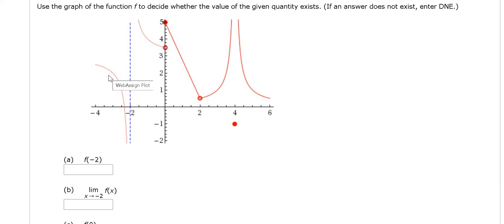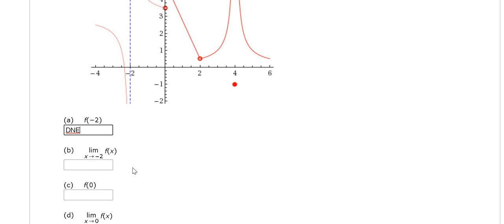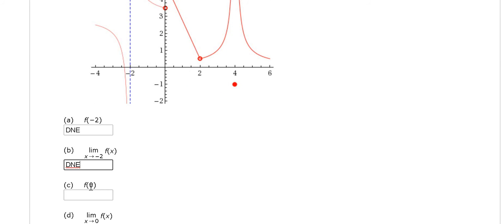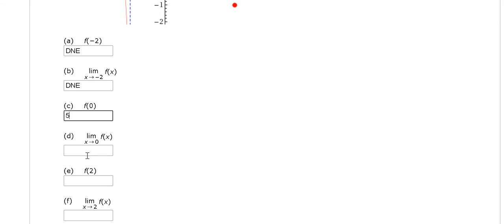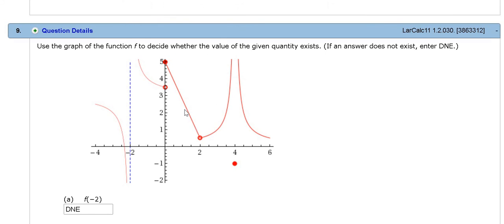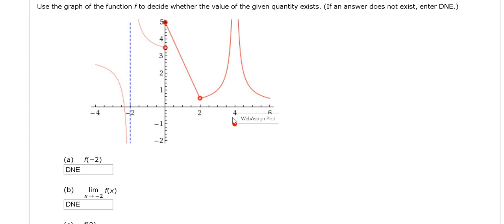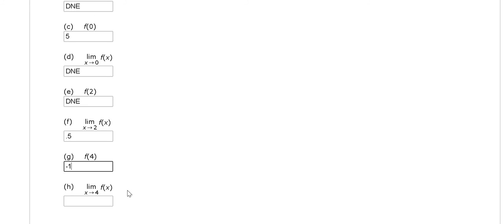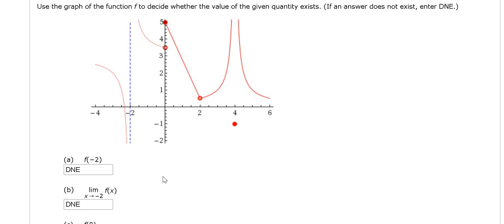How to Find Limits from a Graph in Calculus